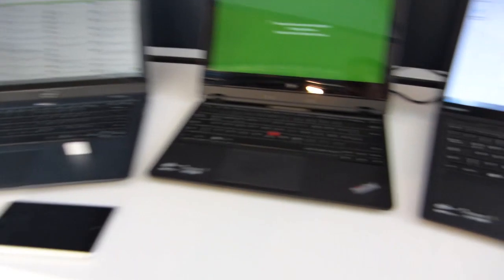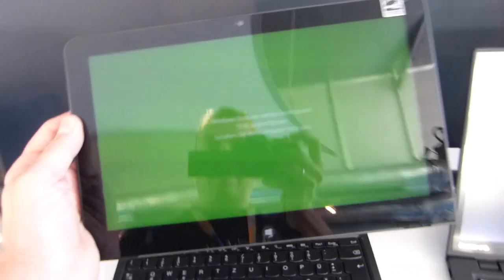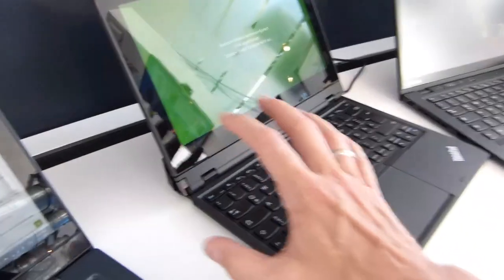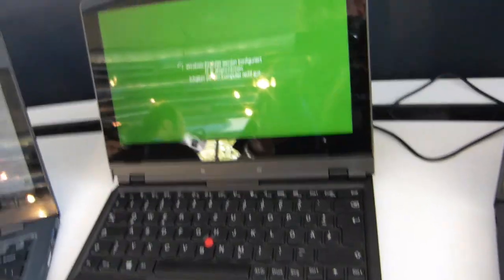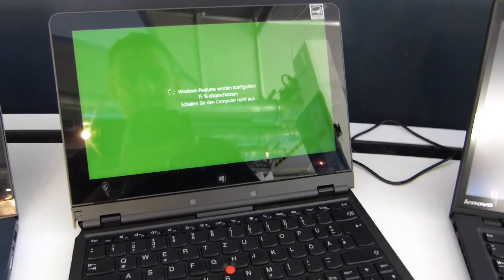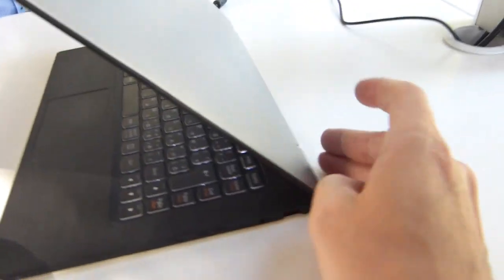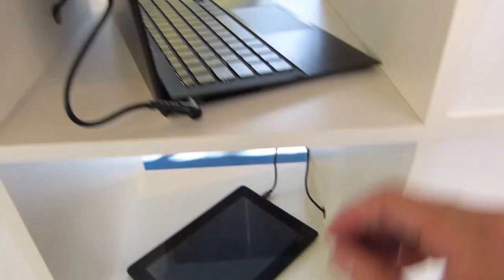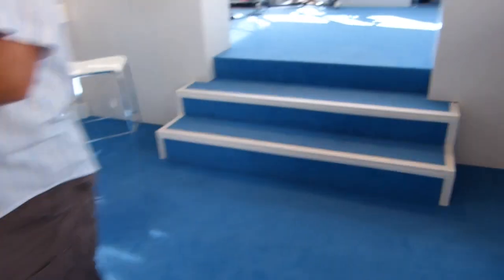Lenovo Thinkpad Helix - Thoughts from Chippy.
for more on the Lenovo Helix. Here's my thoughts on what was a great design. it's not required any more.